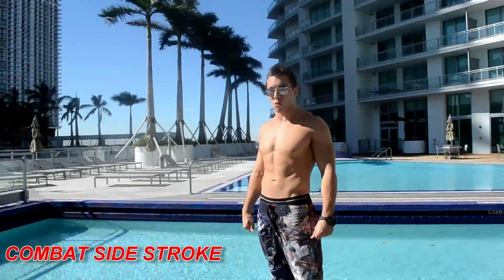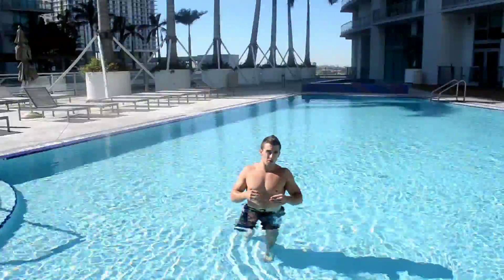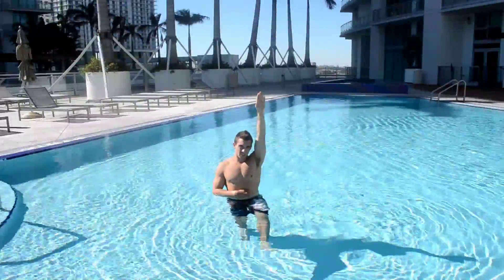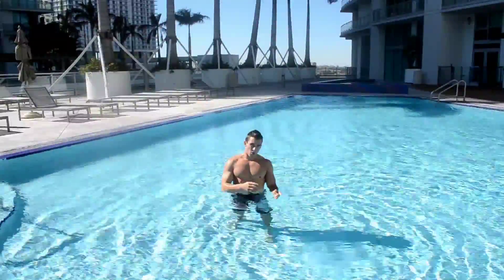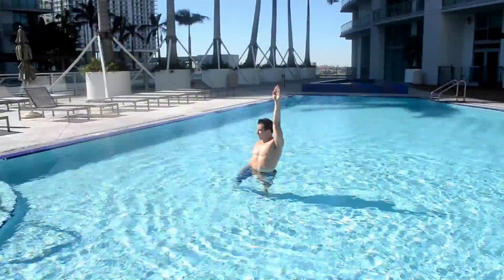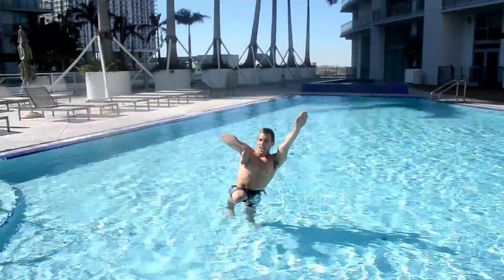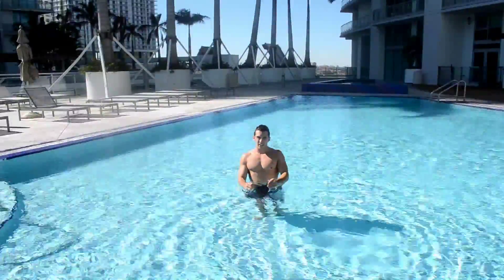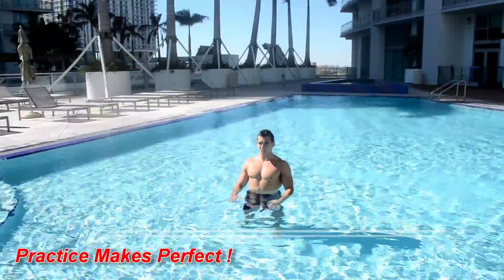MORTAL MIND Tutorial : Basic Combat Side Stroke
MORTAL MIND BASIC COMBAT SIDE STROKE TUTORIAL
PLEASE VISIT MORTALMIND.COM NOW, FOR HIGHEST QUALITY EXPERIENCE